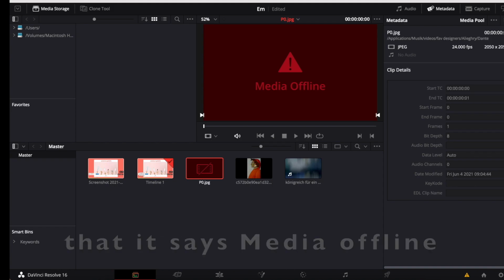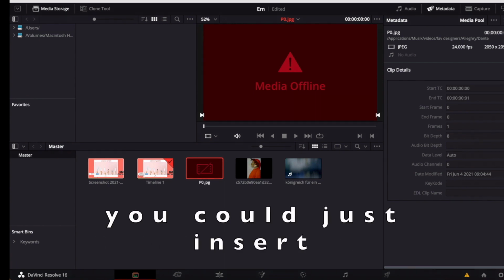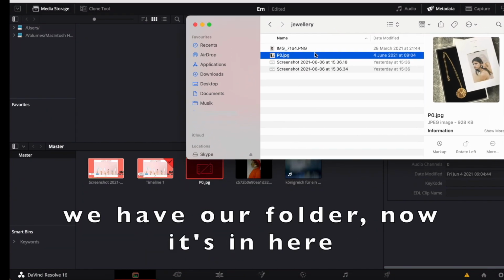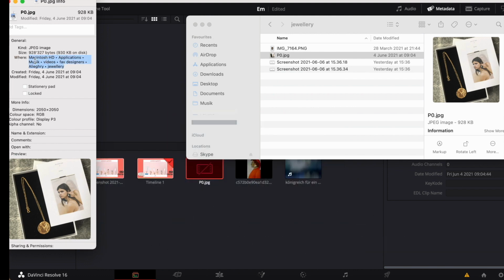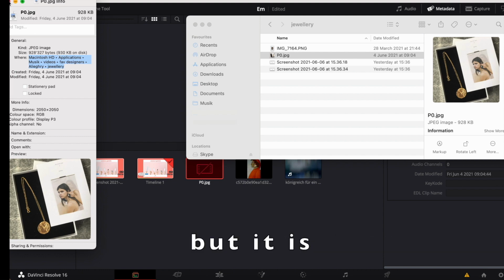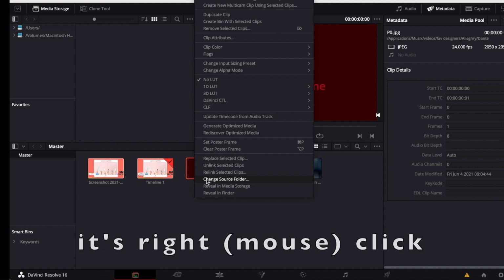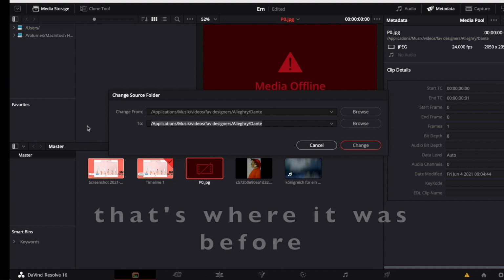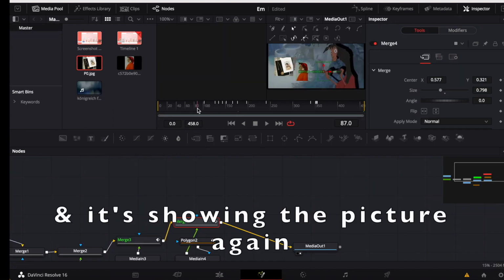how to fix Da Vinci Resolves' "Media Offline" Problem on a Mac (da Vinci Resolve 16 )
This video is about how to fix Da Vinci Resolves' "Media Offline" Problem on a Mac

(sorry about the sound, I just made a screen record)

I encountered this problem whenever I moved my data from my desctop into a folder (I wanted it to be organised, in one place) and before I knew how to change it, I always had to redo my project anew. I didn't find any tutorial on Macs, so I made my own. hope this helps